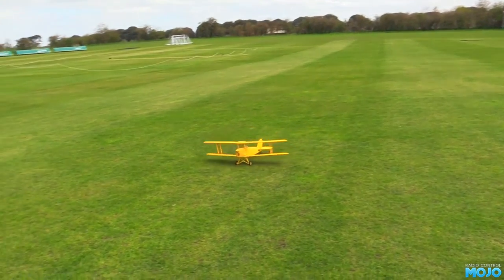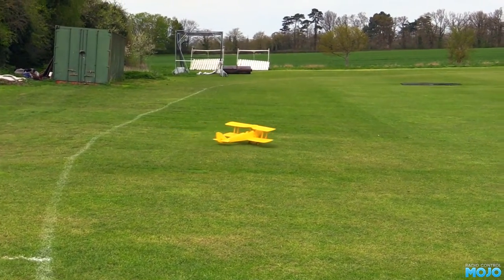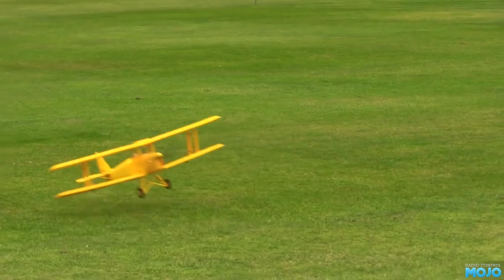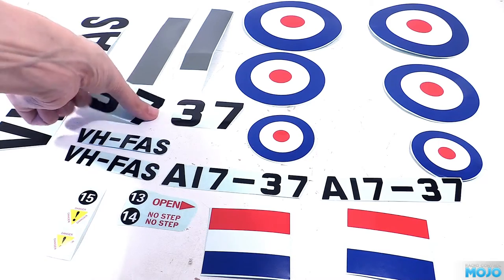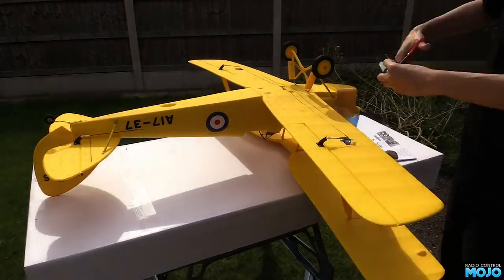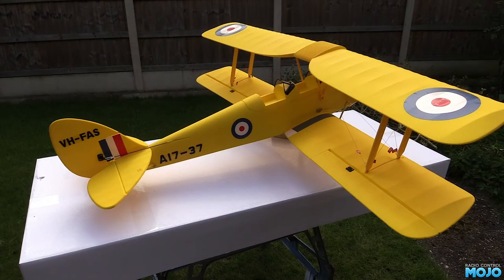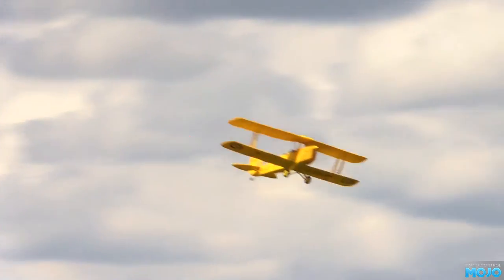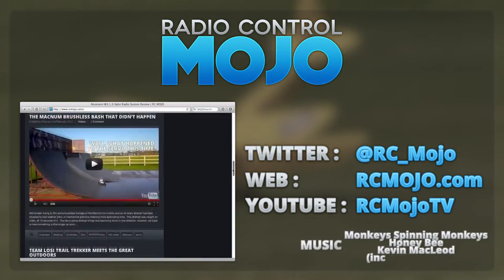Dynam Tiger Moth - 3 - Flight and Stickers!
Last time we put the Moth together, today we get to give it a go at flight.